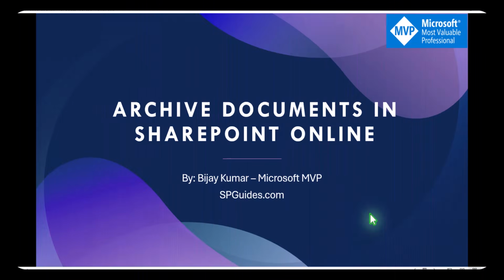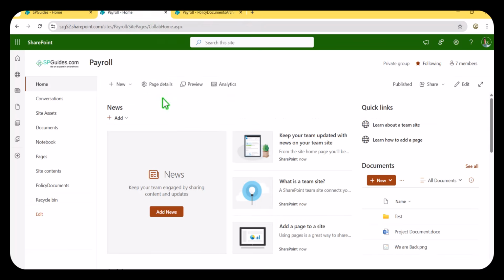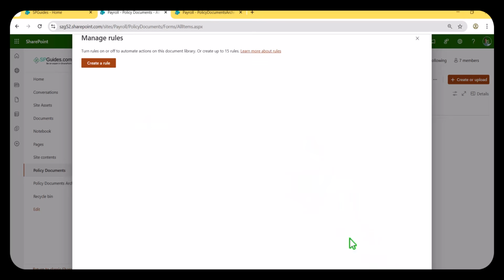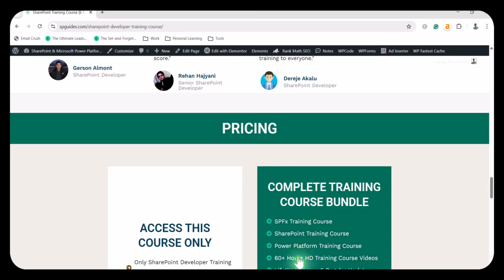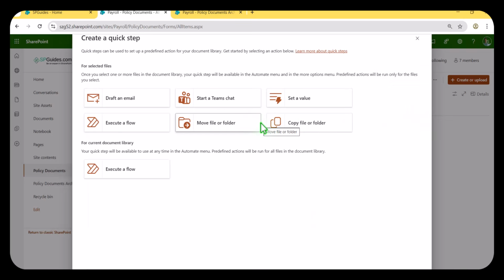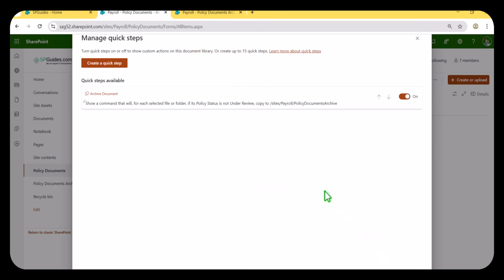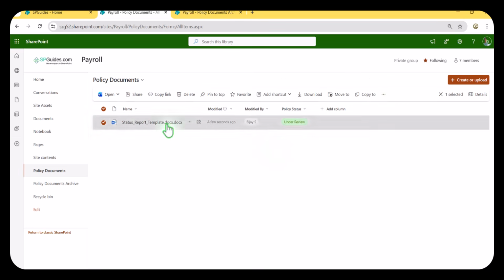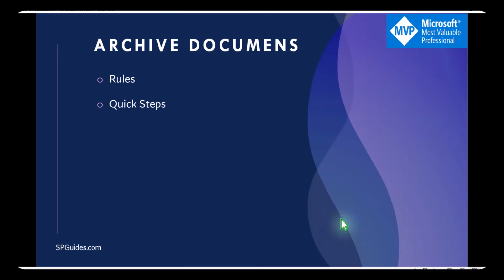Archive Documents in SharePoint Online - NO CODE Required! (SharePoint Rules)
Learn how to archive documents in SharePoint Online the EASY way - no Power Automate, no PowerShell, and absolutely NO CODE required!

In this tutorial, I'll show you step-by-step how to set up document archiving using SharePoint Rules and Quick Steps. This simple method is perfect for anyone who wants to automate their document management without technical complexity.

What You'll Learn:
✅ Create SharePoint rules to archive documents in a library
✅ Create quick steps to archive documents from a SharePoint document library

✅ Our Microsoft 365 Products Built using SharePoint, Power Platform and SPFx